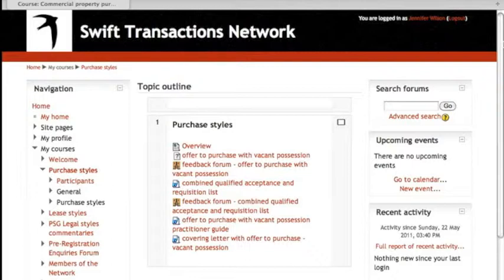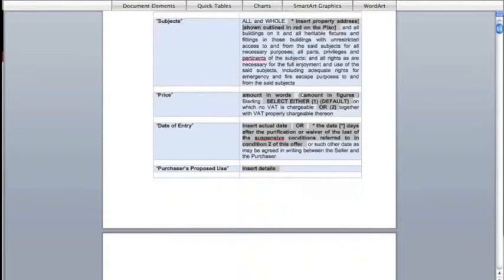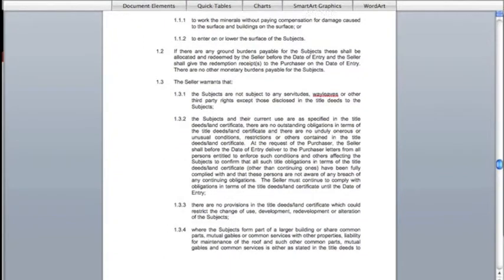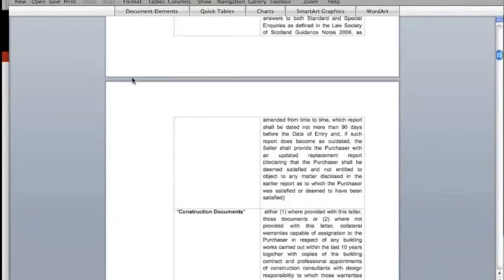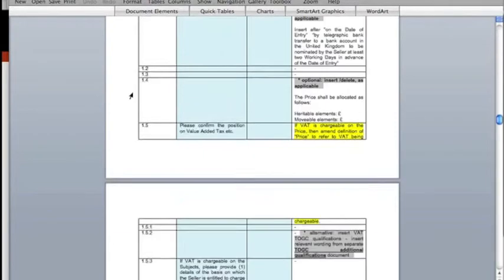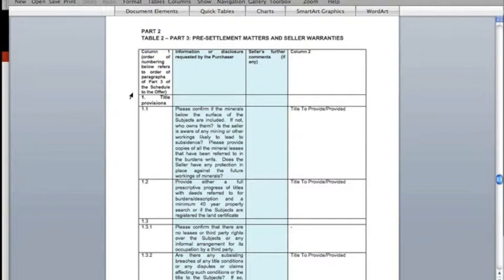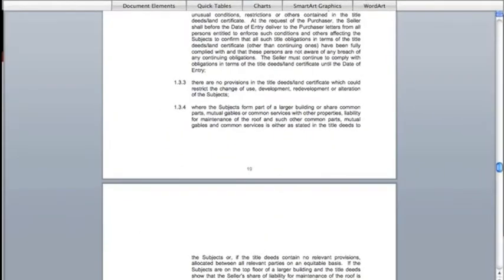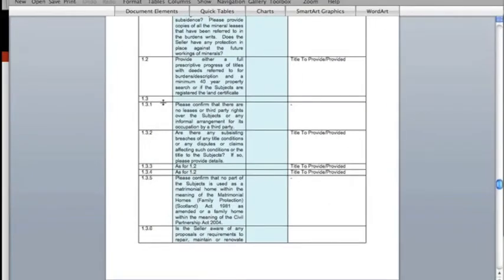Swift Transactions Network guide to offer to purchase